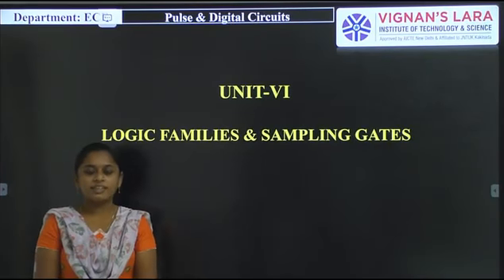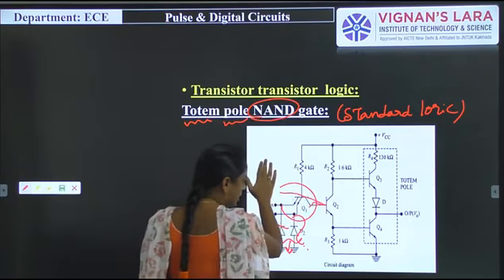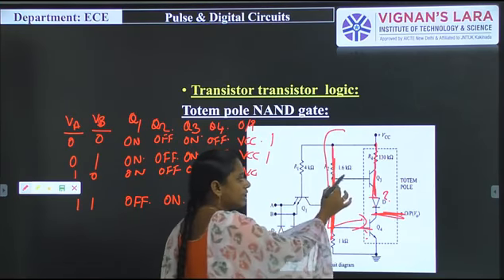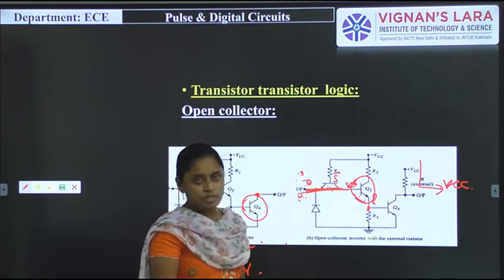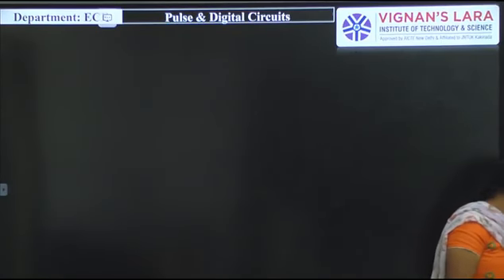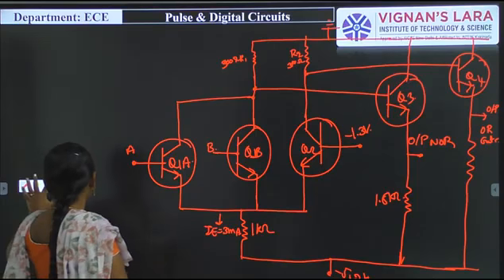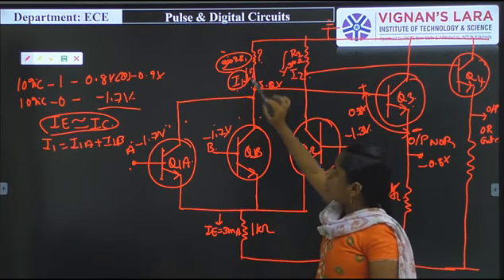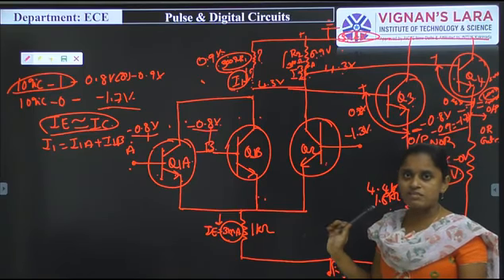ECL LOGIC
this video emitter couple logic gate operation was explained